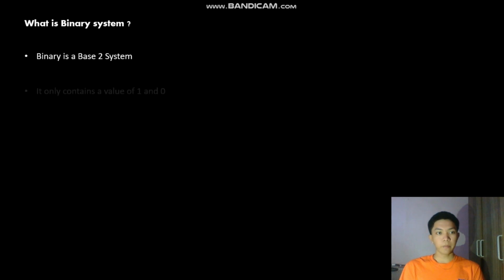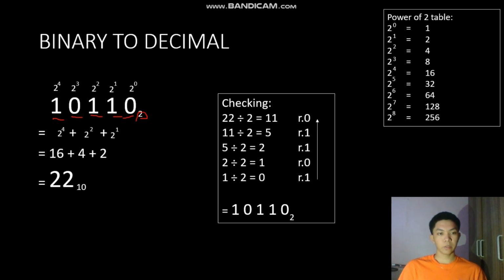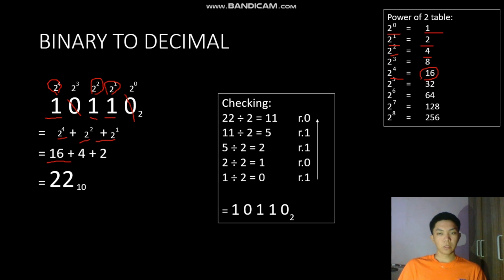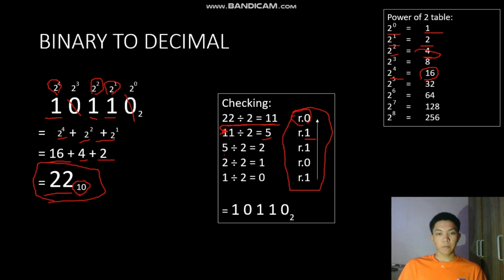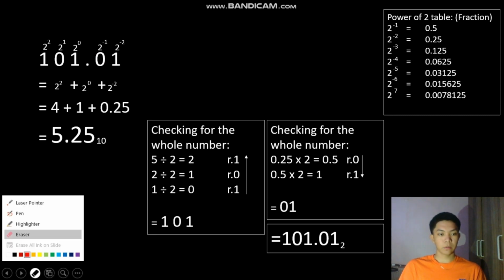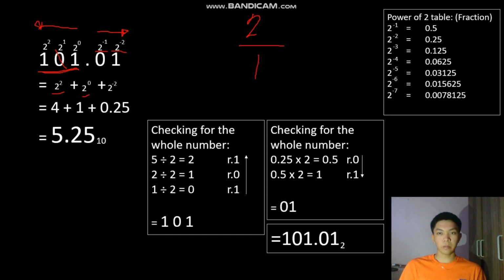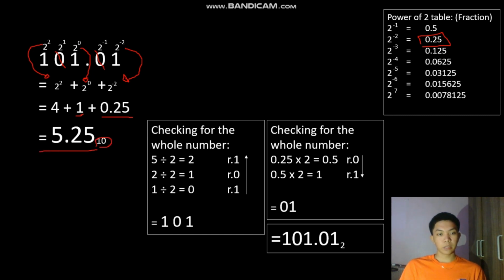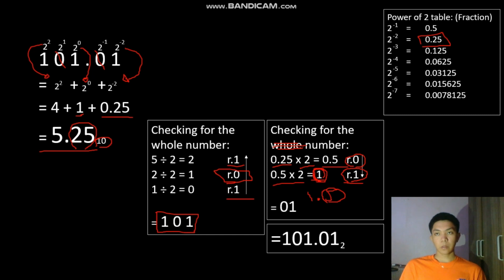BINARY TO DECIMAL CONVERSION